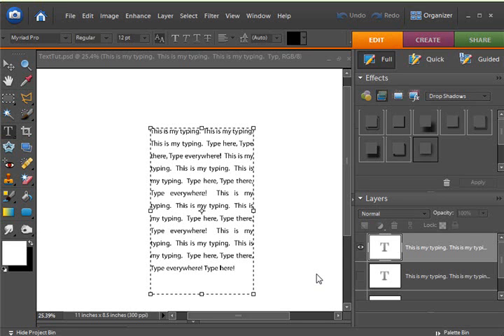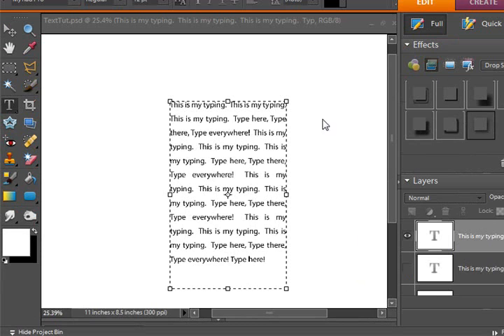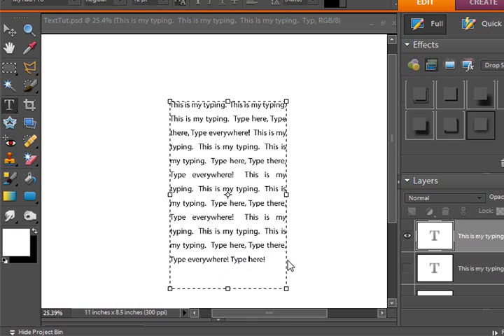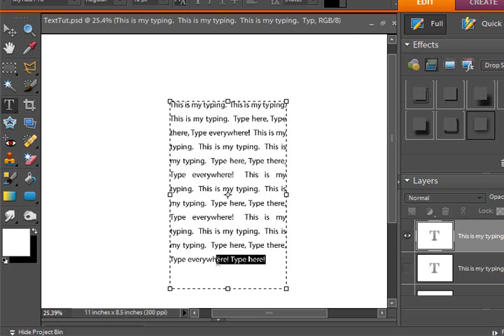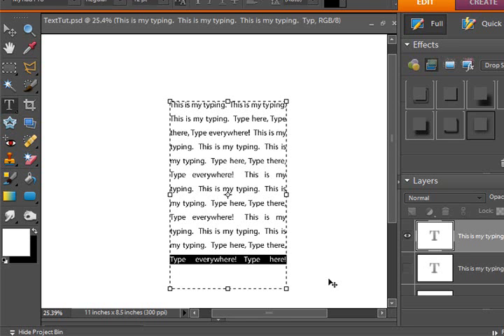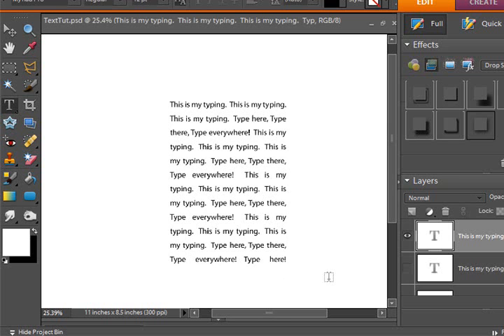Photoshop Elements Tip: Force Justify Text